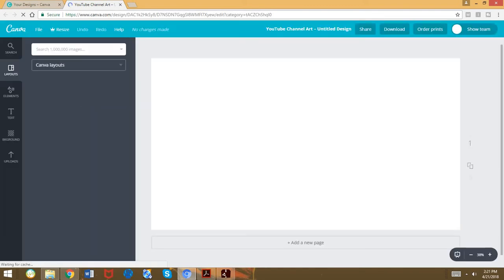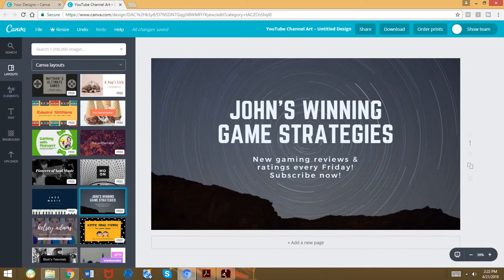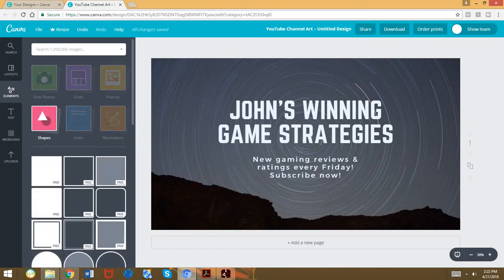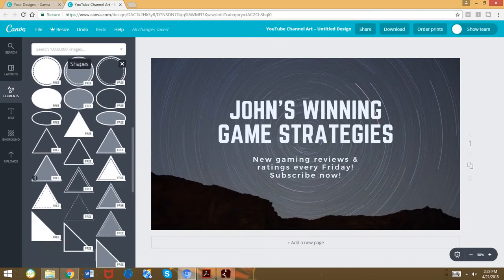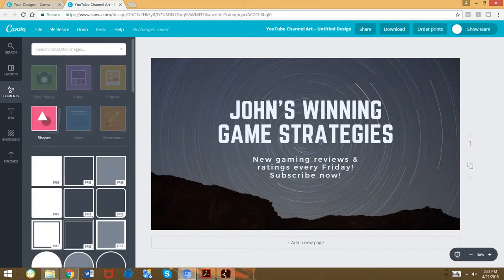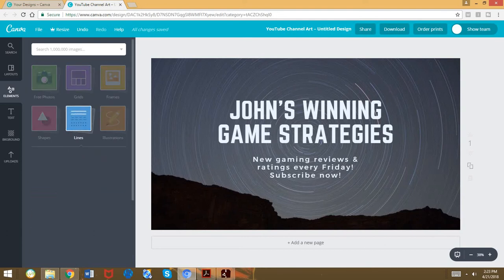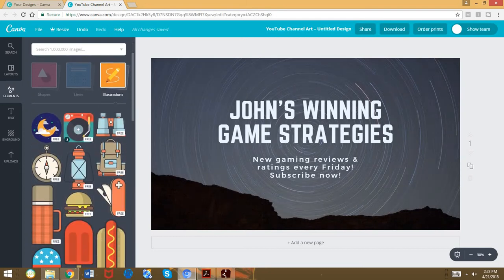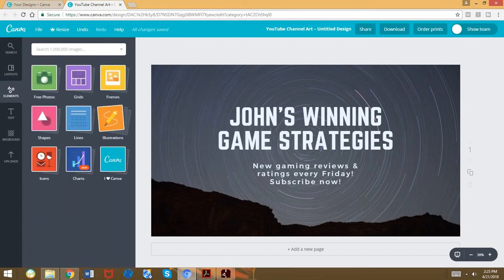How to Use Canva